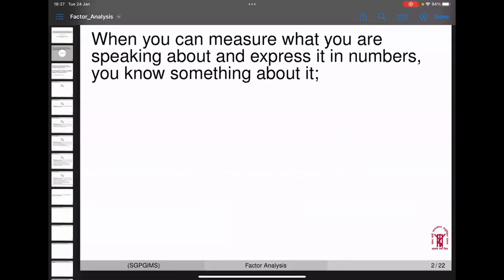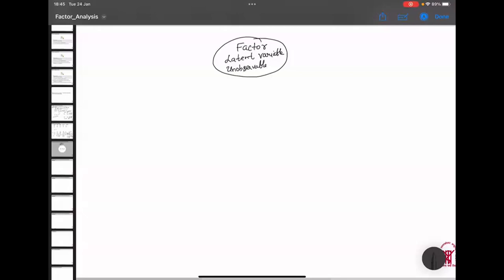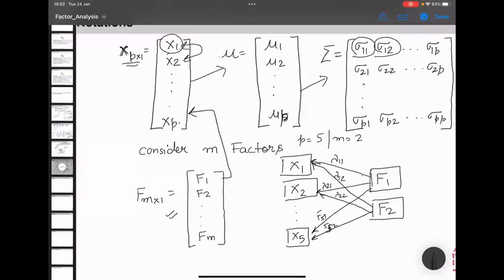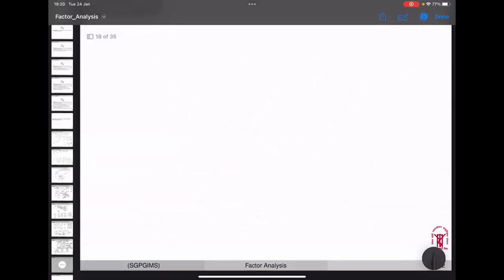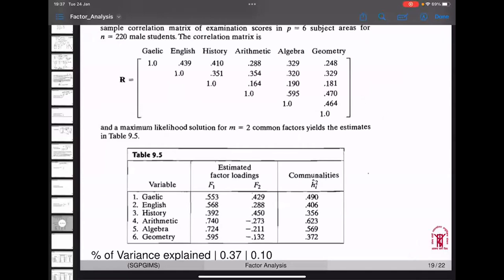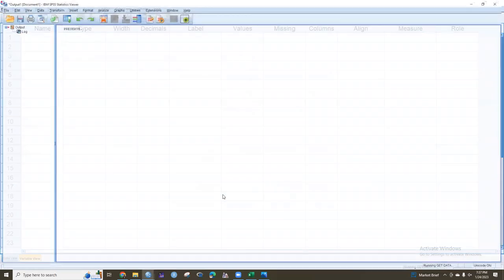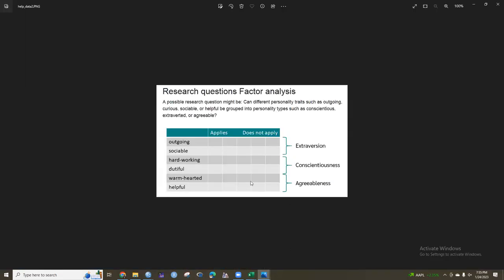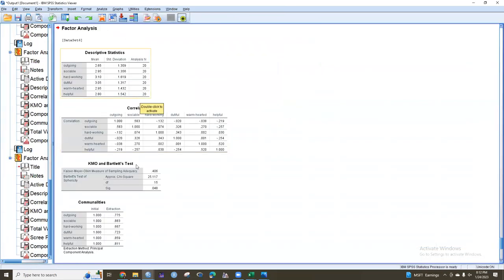Free SPSS Workshop | Data Analysis | One Week Paid Workshop for free | Day 4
Toodles ✌️❤️